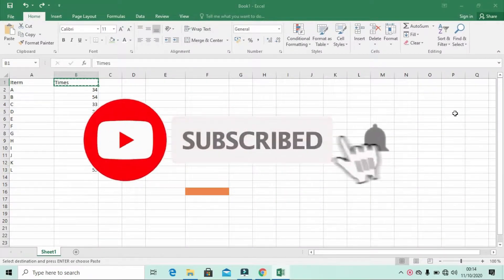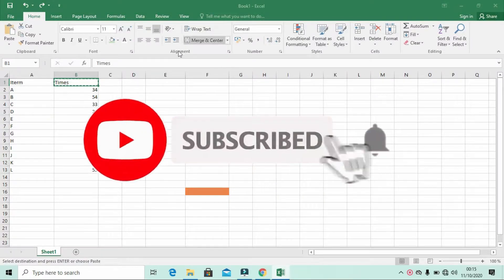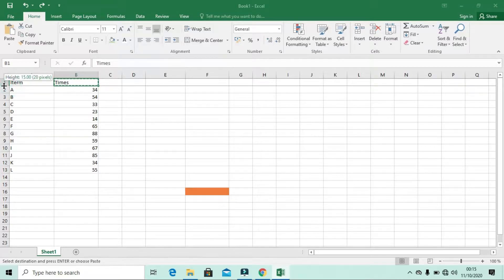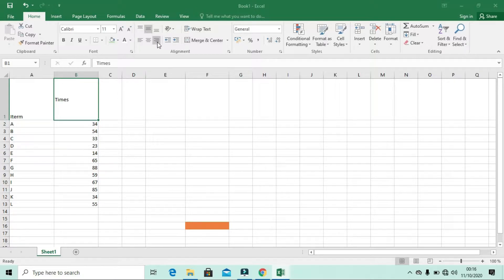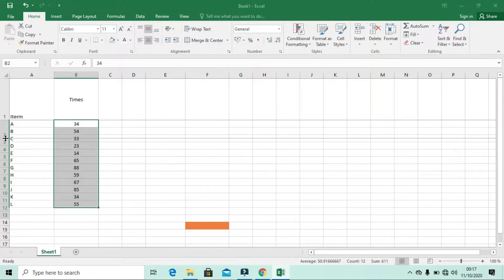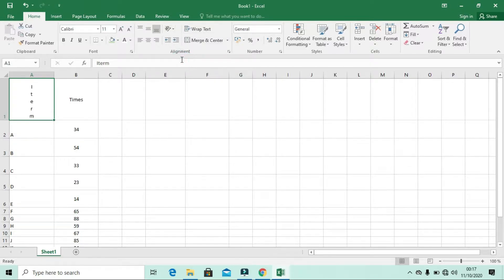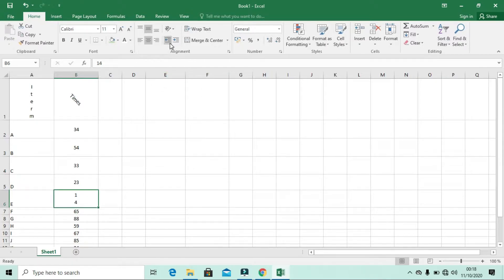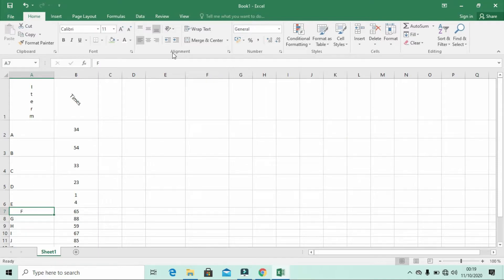Alignment on Ms. Excel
Welearn4easy is an official channel that involves computer tricks and tips.

xxxxxxxxxxxxxxxxxxxxx

xxxxxxxxxxxxxxxxxxxxx